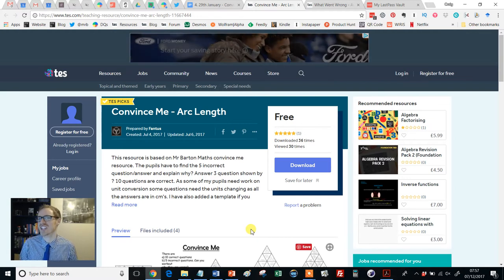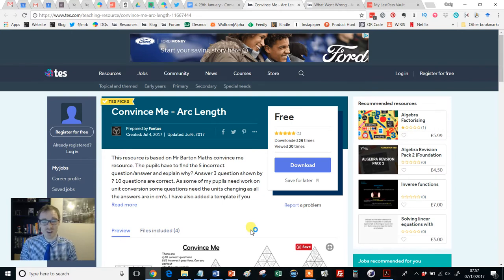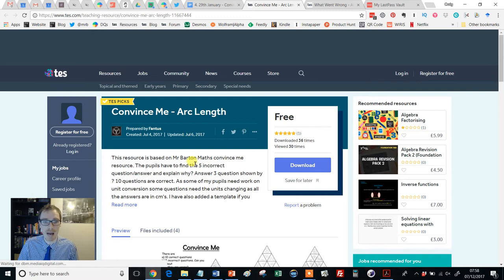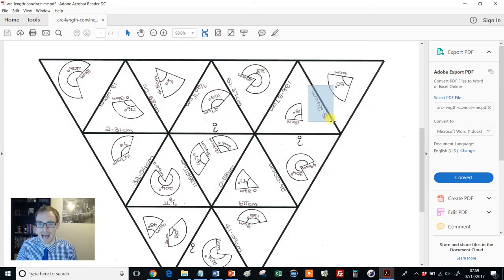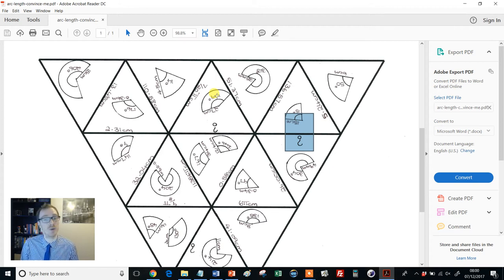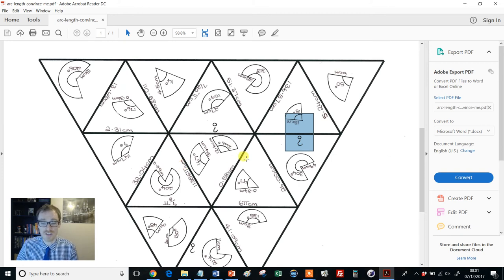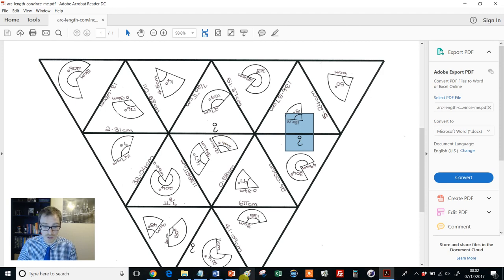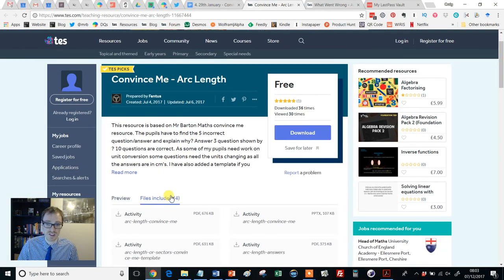Arc Length Convince me: TES Maths Resource of the Week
A blast from the past year. For many years I was obsessed with Tarsia Jigsaws. In fact, rarely would a week, or even a day, pass without me reaching for the scissors and glue. However, after a while I became concerned that students were not learning as much as they could. Too much time was taken up cutting and sticking - time that could have been spent learning. So, I tweaked my use of Tarsia by introducing “Tarsia Convince Me”, and I’m delighted to see a wonderful example here on arc length and converting units of measurement. Here, students are presented with a completed jigsaw but are challenged to find the 5 incorrect answers and explain why, and also solve 3 problems that do not have an answer. This cuts out all the faffing about with scissors and glue, and instead gets to the heart of the matter. Students have to think hard, and it is that hard thinking that is the most likely to lead to learning.

The first thing to say is that students need to be familiar with how Tarsia Jigsaws work in order to understand how to complete this activity. A quick demo should suffice to get them up and running. And then they are away! This activity lends itself pretty well to paired work as it provokes some great discussion, especially (as is the case here) if the wrong answers have been carefully chosen to address some common misconceptions. Once students have completed this, there is always the option to have them hop onto a computer and use the free Tarsia software to create their own Convince Me activity. This is great to do for revision in the build up to an exam. Students can take a topic each, and before you know it you have a set of top-quality revision resources that the whole class can benefit from.

Craig Barton